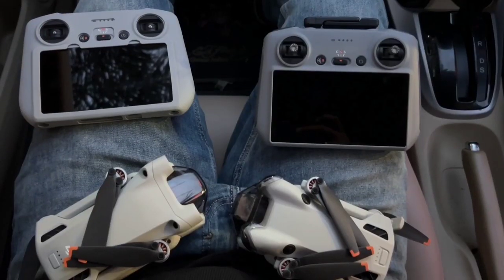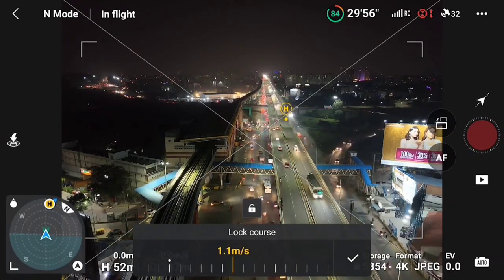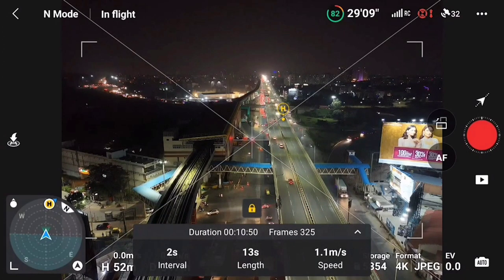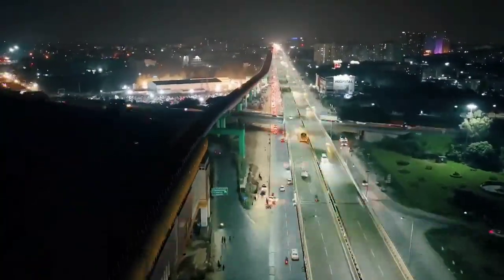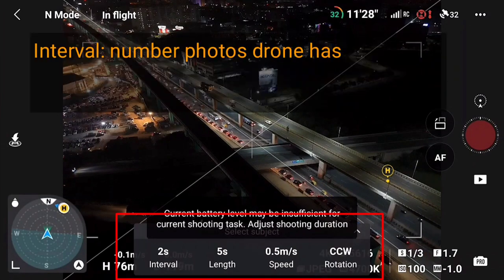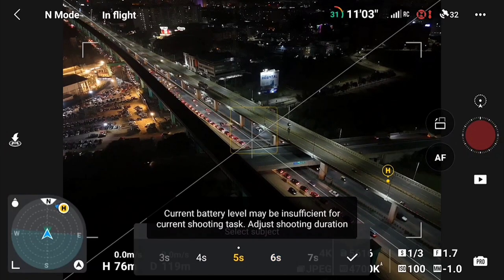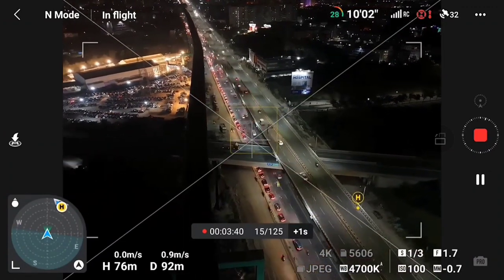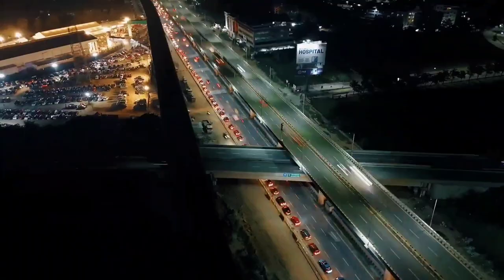LONG EXPOSURE HYPERLAPSE setting on drone | Easy steps on DJI MINI4 PRO lowlight hyperlapse Settings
a hyperlapses made with a drone has a length of about 12 seconds, as we are limited by battery life. In case of a hyperlapse of sunset or sunrise, a longer one may be desirable. This can be achieved with the Mini 4 Pro using the special battery with extended battery life

ALL new DJI MINI4 pro quick review - PRICE, Problem and altitude limited in INDIA

120m hack on drone

DJI Mini 4 Pro is our most advanced mini camera drone to date. [4] It integrates powerful imaging capabilities, omnidirectional obstacle sensing, ActiveTrack 360° with the new Trace Mode, and 20km FHD video transmission, bringing even more things to love for pros and beginners alike.

Take off whenever inspiration strikes. Weighing less than 249 g, Mini 4 Pro was designed for convenience on the go, [1] and the drone's weight means there's no need for training or examinations in most countries and regions.

Mini 4 Pro has three effortless ways to get the shots you want: Spotlight, Point of Interest, and the revolutionary new ActiveTrack 360° with enhanced subject tracking capabilities. Swipe a path on the trace wheel interface to capture seamless cinematic shots. With omnidirectional obstacle sensing, bypassing obstacles and achieving smoother, more stable tracking for pro-level results is shockingly simple.

Uses AI technology to identify content types and themes, and then select highlight moments with smooth camera movement and exceptional composition to generate an effortlessly cinematic video. You can also easily create masterpieces using tailored settings for ActiveTrack, MasterShots, and QuickShots, enjoying efficient shooting and editing at once.

Generates immersive sound effects based on your video content in real-time, bringing your aerial creation to life by shifting from “silent” to “vibrant.”

DJI RC 2
This lightweight and easy-to-use remote controller comes with the built-in DJI Fly app, eliminating the need for smartphone use during flight. The high-definition screen delivers a crisp and clear view even under direct sunlight, optimizing your entire Mini 4 Pro experience.

True problem on DJI MINI 3 pro.
Honest review of djimini3pro after using it for 1 year.

- Lens fogging problem
- Build quality issue
- camera problem

Free and Easy way to unlock your drone 15 meters/120m/500m altitude limit on DJI MINI 3 drone.
Permanent solution for altitude restriction.

All-New DJI mini 3 pro has an altitude restriction in India with a limit of 120m.
So to hack the limit of dji mini3 pro we would require a normal RC remote. If you have a smart RC remote then you will not be able to hack the limit.
If you planning to purchase a dji mini3 in India then you should surely consider watching this video.
Is it worth upgrading from dji mini 2 to DJI mini 3

Don't upgrade your aircraft firmware on dji mini2 - Dronehacks, rainbow, litchi not working.
DJI has removed the 15m hack processes.

DJI MINI 2 | Maximum altitude test | 500m challenge

Shivkumar Dharmoji